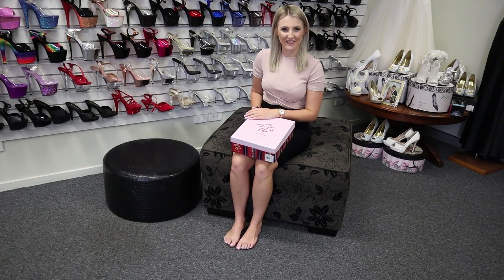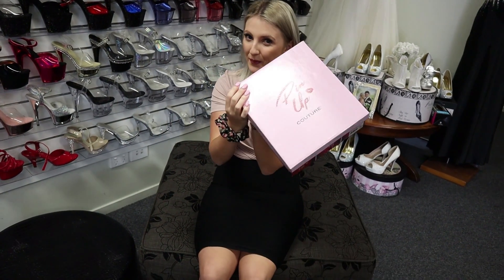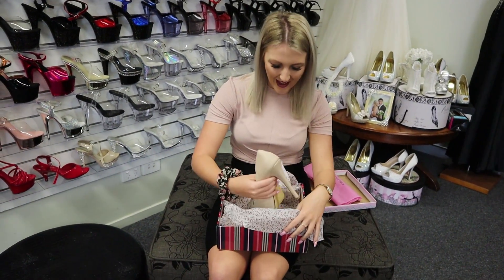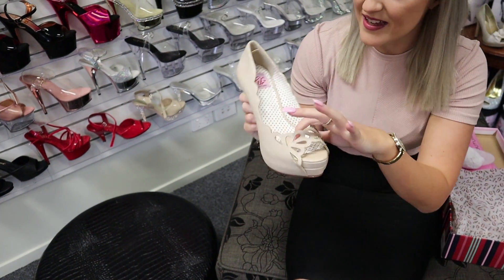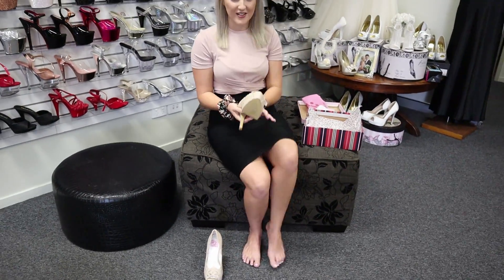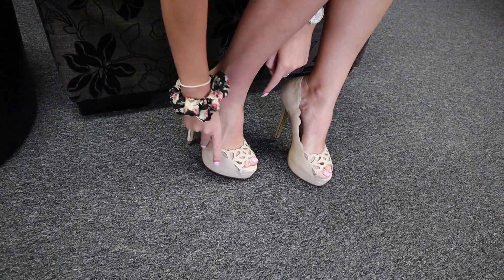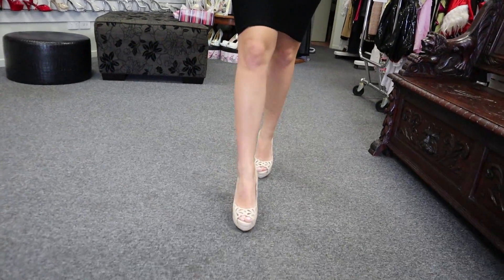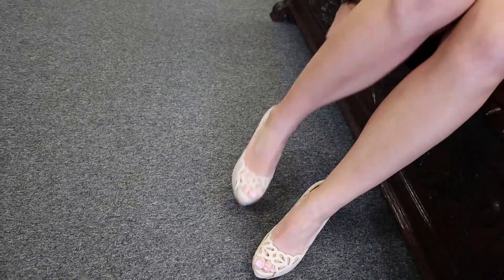Review Walking In Pin Up Couture BELLA-30 Tan Faux Leather 5.25 Inch High Heel Shoes Unbox By Catie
Catie is at the Shoes Of Hollywood Shoe Shop and Unboxes another Gorgeous Style from the Famous Pleaser Shoe Brand.
Pin Up Couture BELLA-30 are made in Size: 5-11 USA have a 5 1/4" (13.3cm) Heel, 1 1/2"(3.8cm) Platform Peep Toe Pump with Cut-Out Detail with Full Upper in Tan Faux Leather.